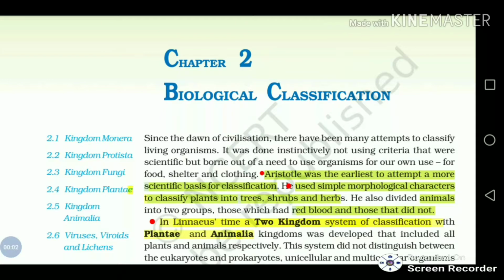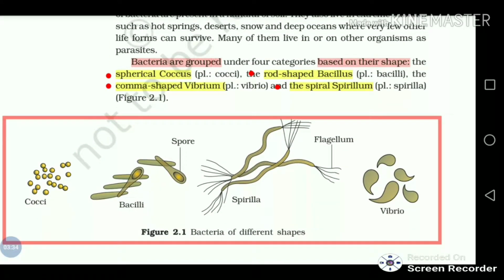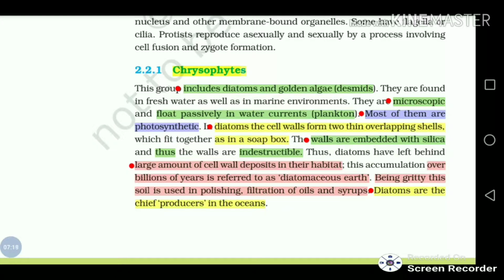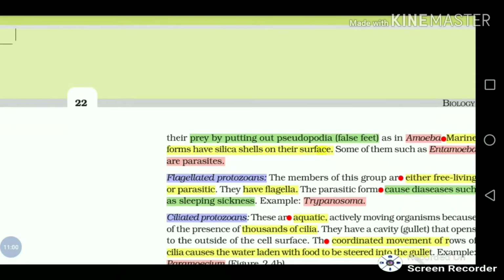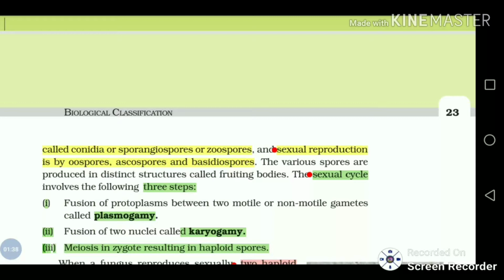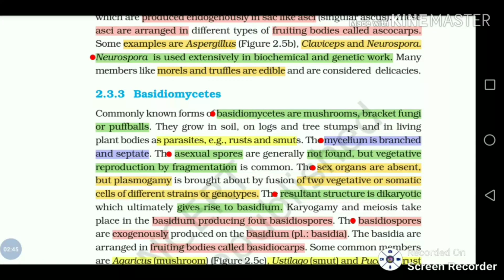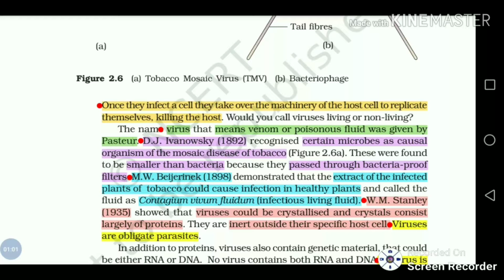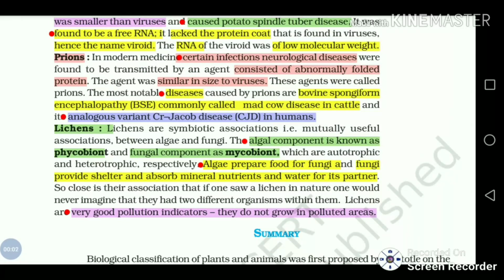Class 11, latest NCERT, chapter 2, BIOLOGICAL CLASSIFICATION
Hi, I'm Nina

More vedio will be uploaded shortly...

What this Vedio contain...?
For NEET aspirants and school going students, revising biology chapters is a hectic work, so this video will make you revise your Class 11th Biology 2nd chapter "BIOLOGICAL CLASSIFICATION"

Do support. 🙂👍